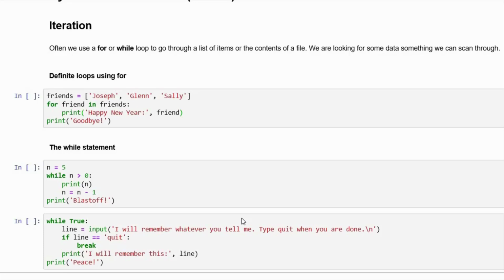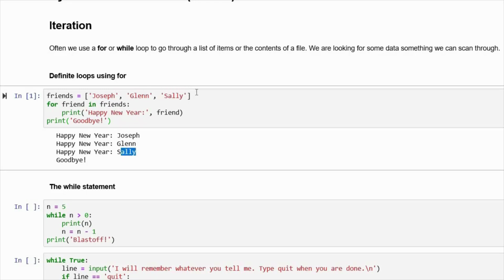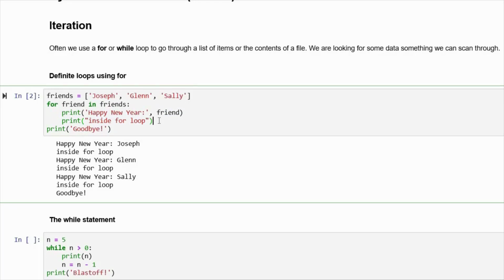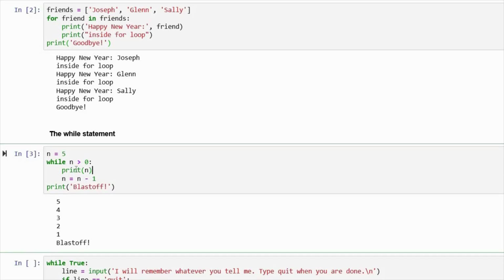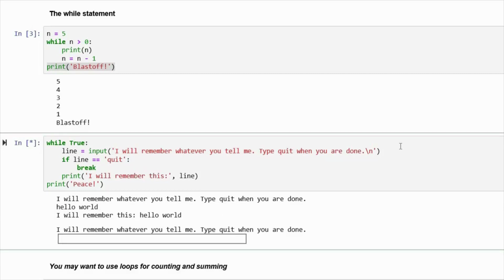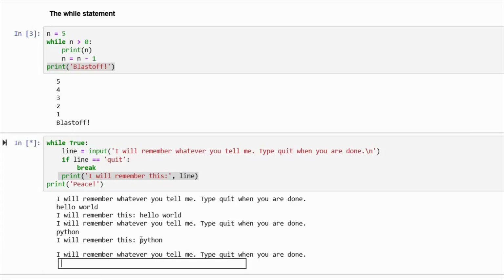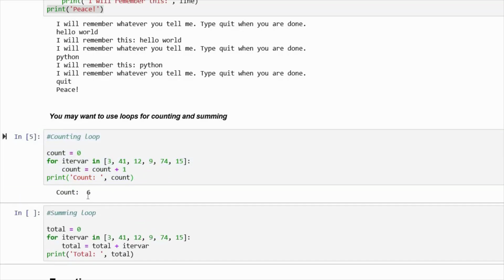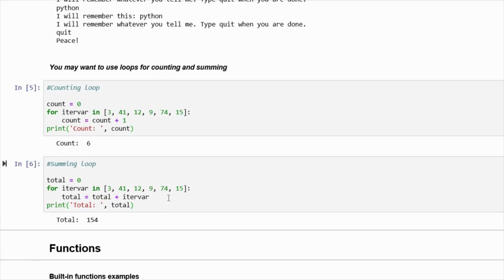Python Iterators | Loops: for & while | Python for Data Science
In this video we work on for loop and while loop.

Python Tutorial to learn Python programming for Data Science with examples.

In this video we will see:
- Loops
- Why we need loop
- Types of loop
- for loop
- while loop
- Example of for loop & while loop